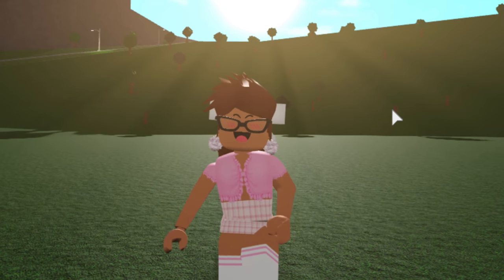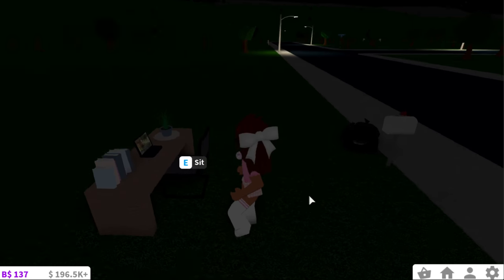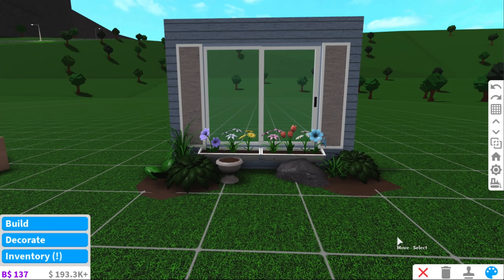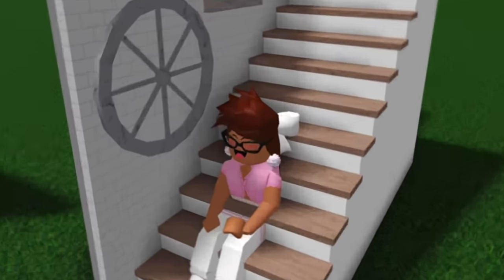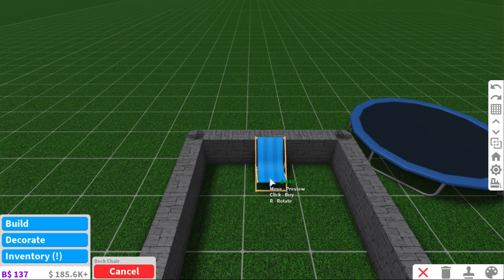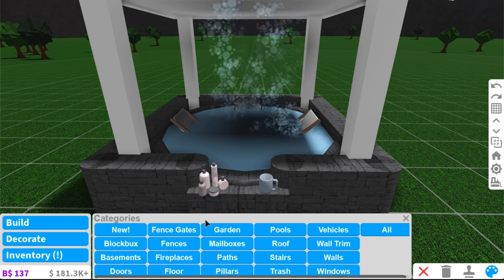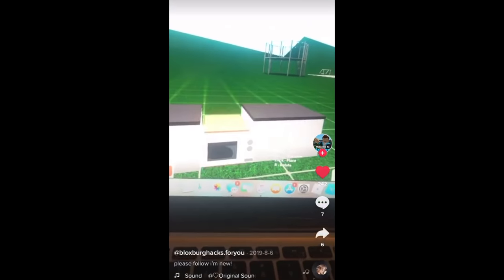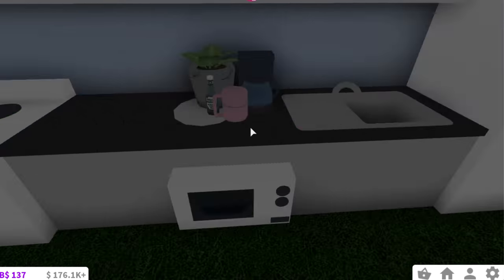TRYING VIRAL BLOXBURG TIKTOK HACKS! (Building Hacks) || Roblox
Hi my bootiful bubbles! Hope you enjoy todays video! I had so much fun trying out these building hacks! :) Let me know if you would like a part two!

☆VIDEO SCHEDULE: Wednesday and Saturday!☆

I use Final Cut Pro and QuickTime player (macbook only)